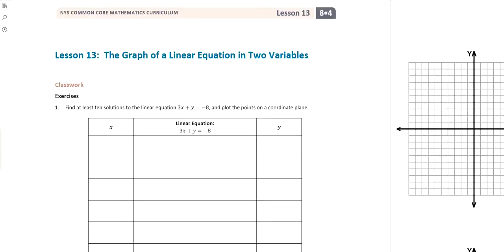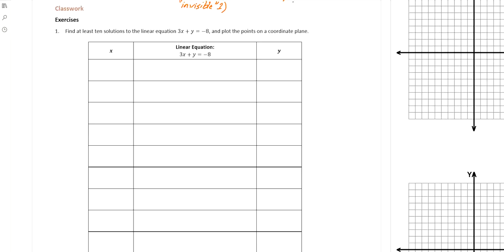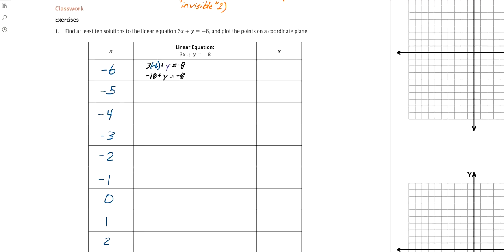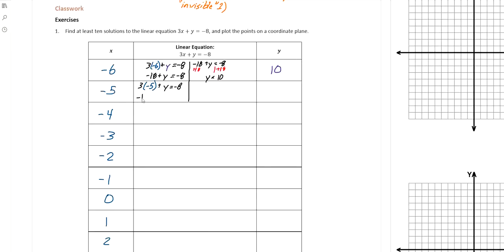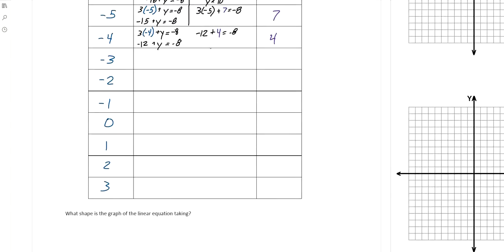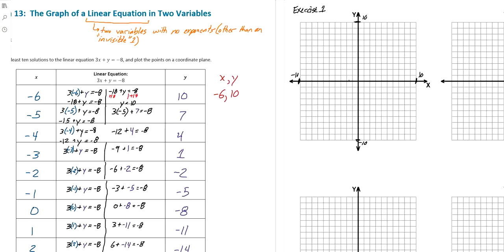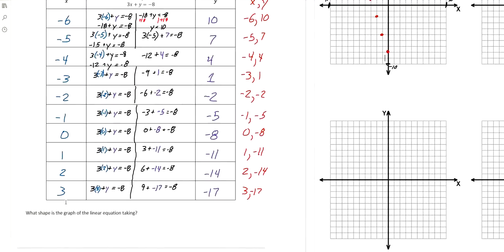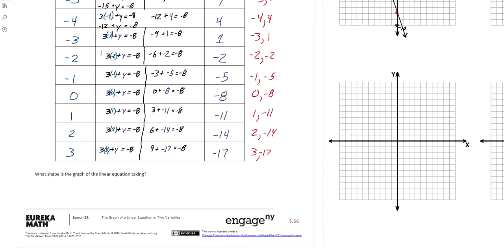GR 8 Mod 4 Les 13 Ex 1